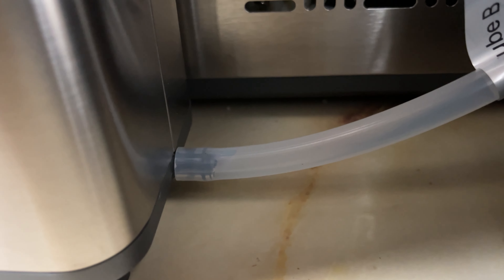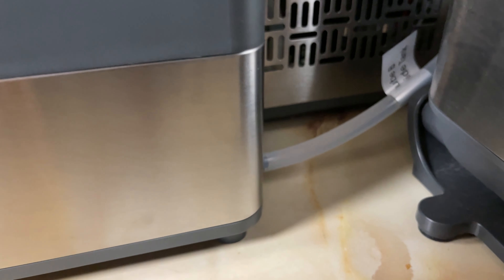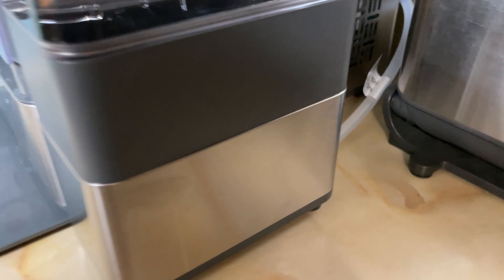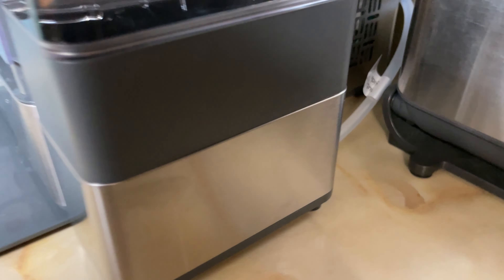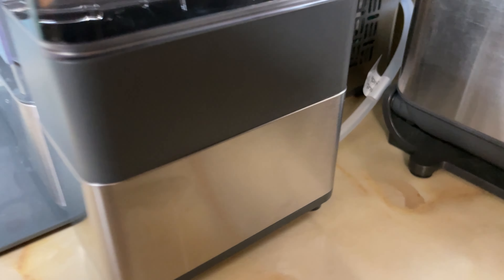GE Profile Opal Side Tank Accessory for Opal Nugget Ice Maker BEST ICE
Counter top unit makes the best "rabbit turd" ice!

GE Profile Opal Side Tank
GE Profile Opal Ice Maker